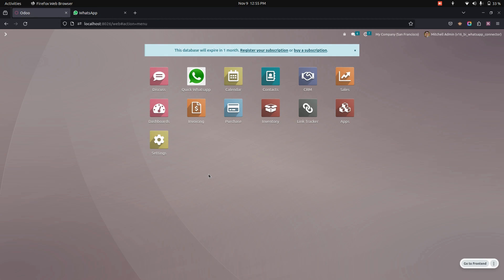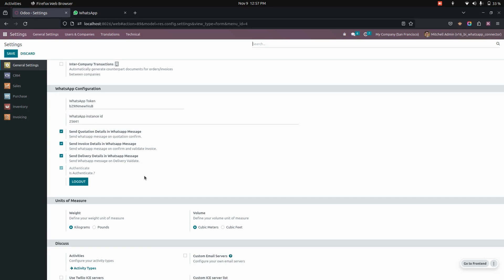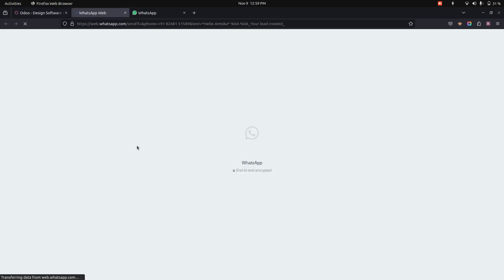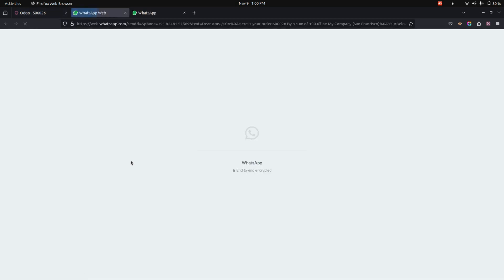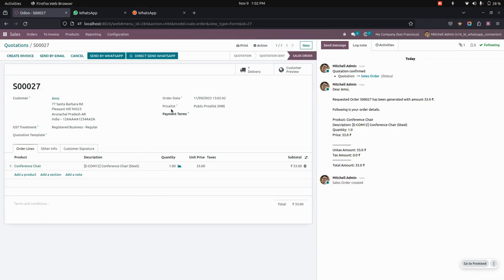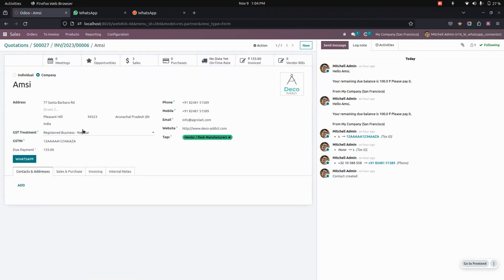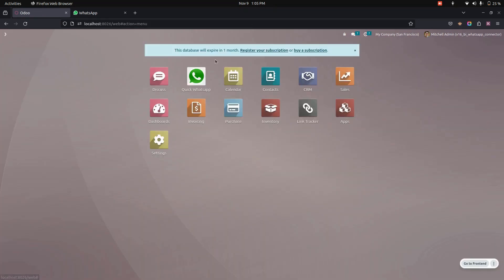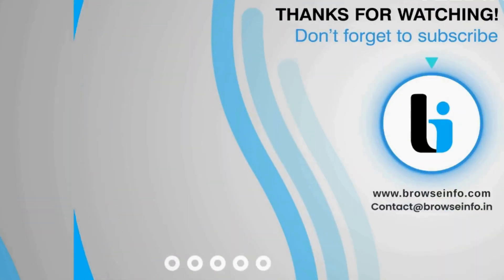How to send WhatsApp Message in Odoo | All In One WhatsApp Integration Odoo App | Whatsapp Connector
All In One WhatsApp Integration Odoo App is designed to seamlessly integrate WhatsApp messaging capabilities into the Odoo. This app enhances communication by allowing businesses to interact with their customers directly through WhatsApp. The app facilitates a variety of interactions including sending sale quotation/order, RFQ/Purchase order, delivery order, CRM, invoice and payment messages on WhatsApp. User have option to automatic send confirm or validate message of quotation, delivery and invoice on WhatsApp. User can use WhatsApp quick feature to quickly send message on whatsApp also they can view history of WhatsApp message on chatter.

Feature of This Odoo Apps :
- WhatsApp Feature Access Rights
- WhatsApp Configuration
- Send WhatsApp Message Quick
- Send Attachment by URL on WhatsApp
- Send By WhatsApp and Send Direct By WhatsApp
- Send Order Confirm or Validate Message on WhatsApp
- Customer Due Payment on WhatsApp
- WhatsApp Message History in Chatter